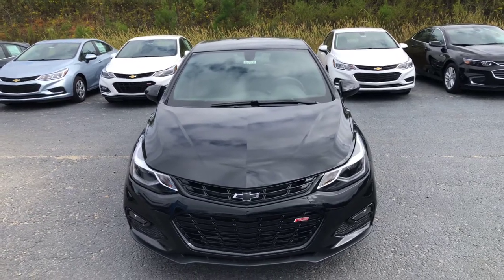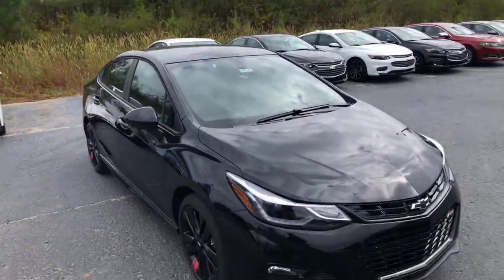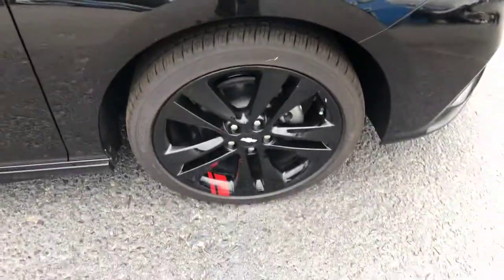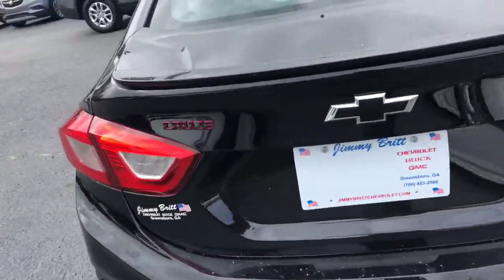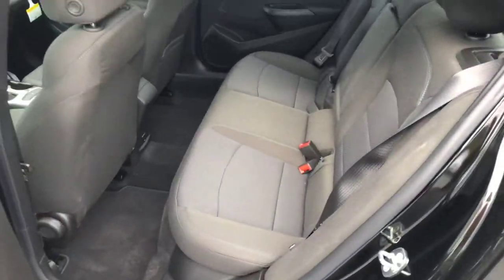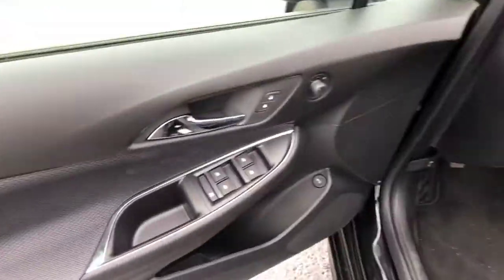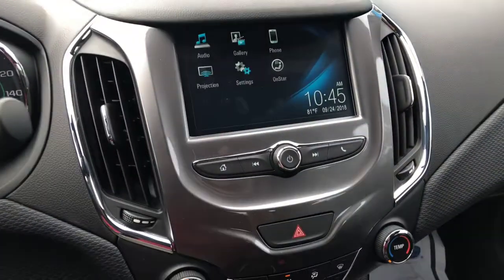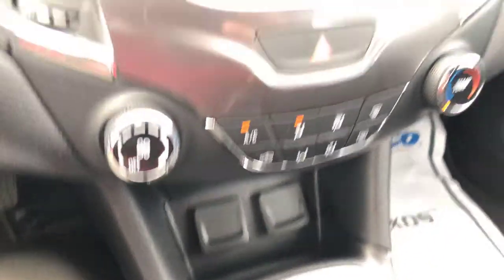Have a quick look Kevin